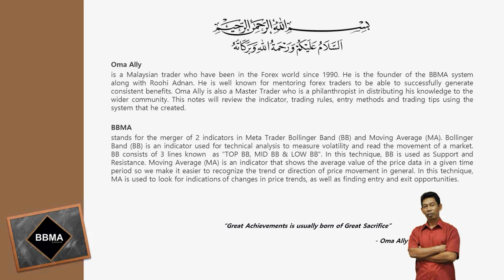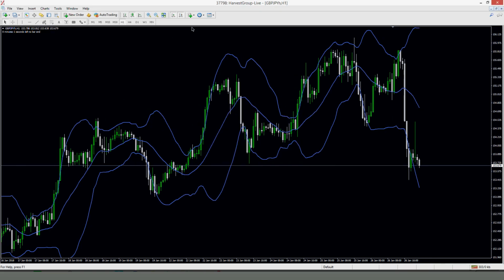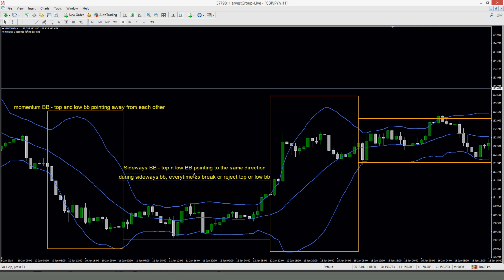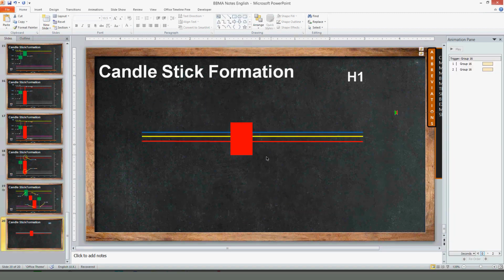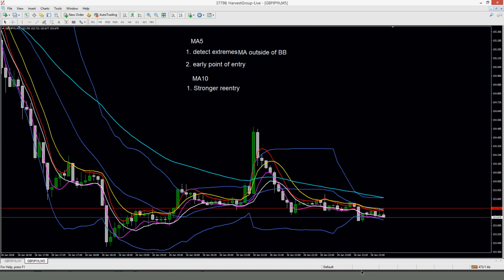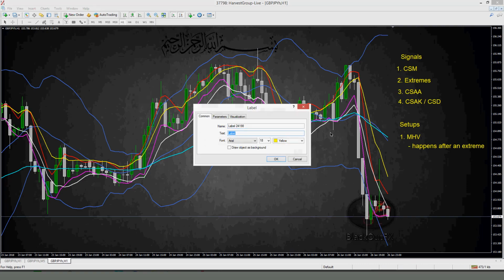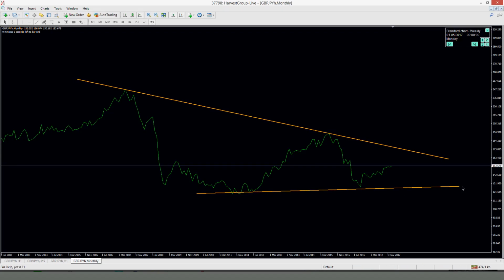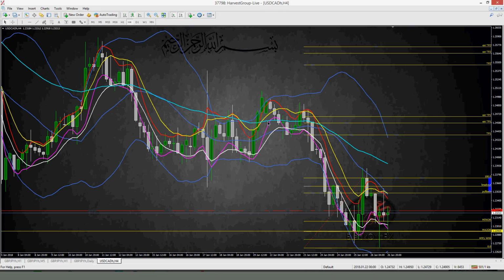5 Webinar 28 Jan 2018 Black Out 1080p, h264